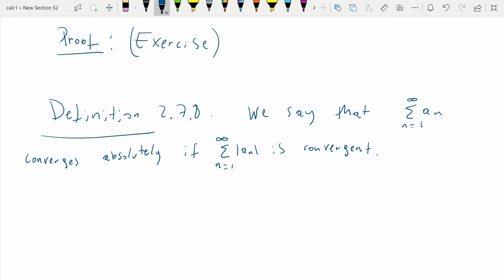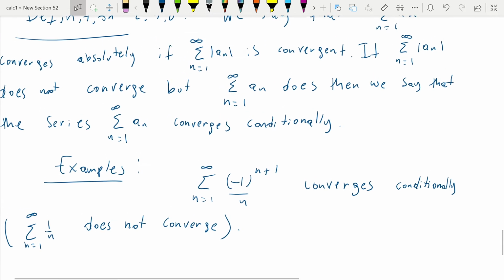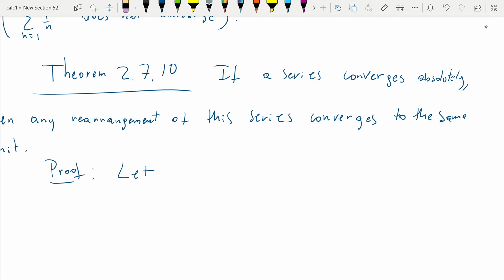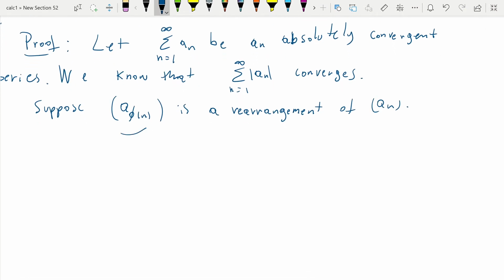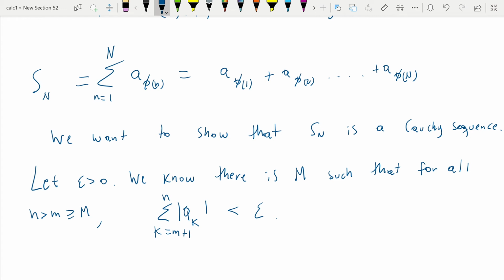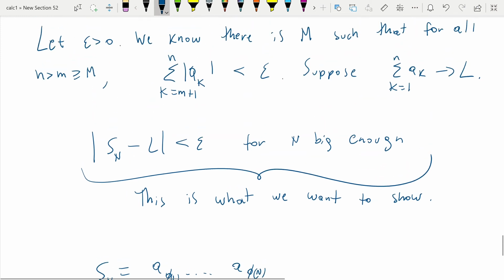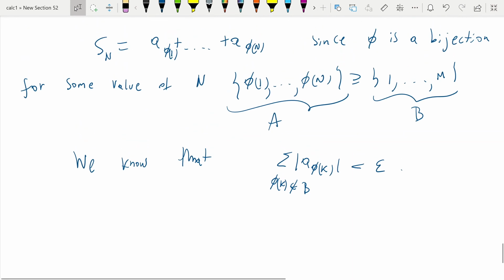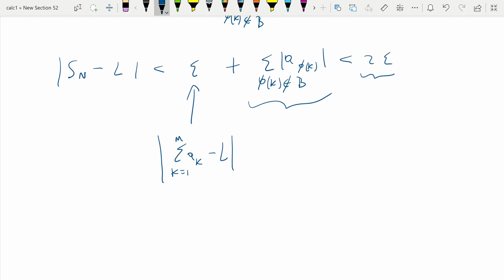RealAnalysis Week11 Part3